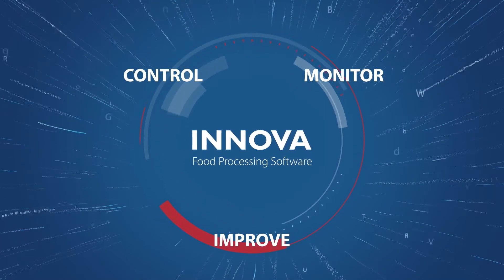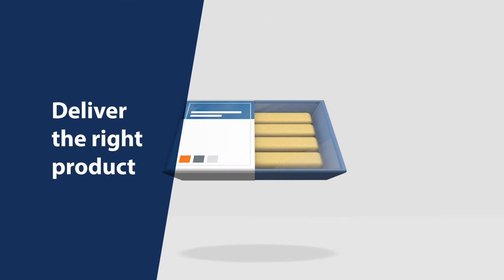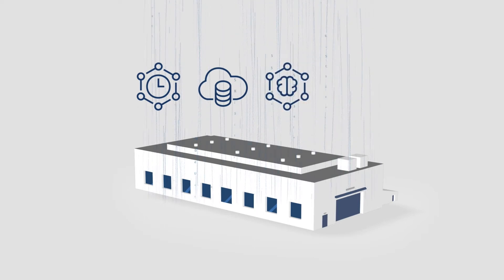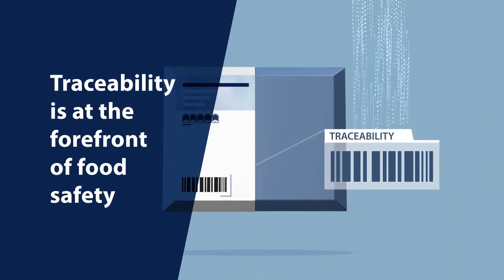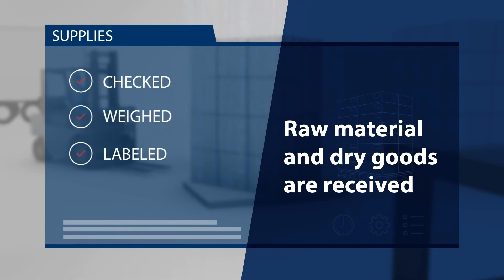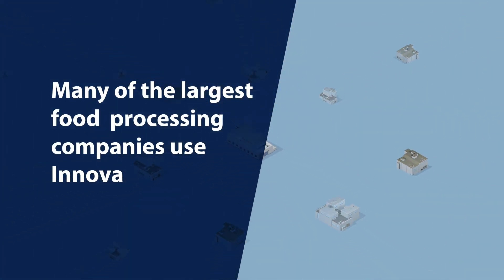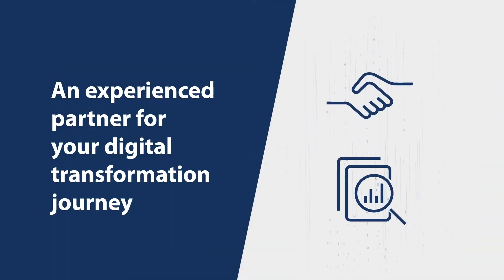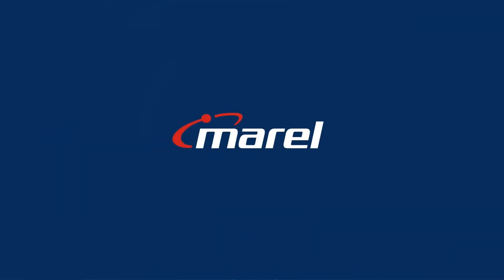Innova Food Processing Software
The new Innova 2016 video explains the tough competitive challenges most food processors are facing in various areas of their operation, which require thoughtful responses. Marel’s Innova Food Processing Software provides managers tools and information to follow each and every processing step.